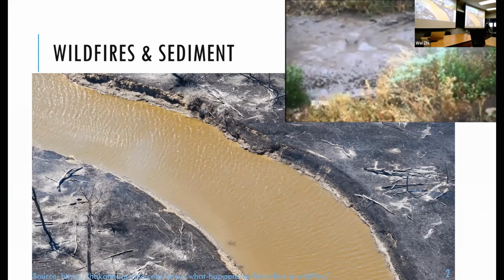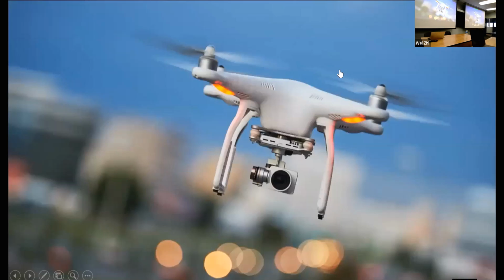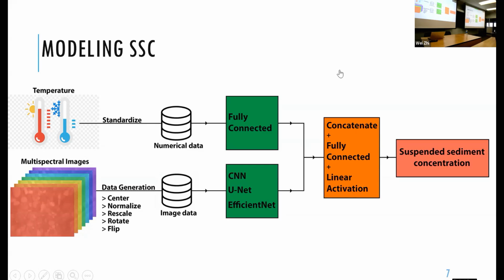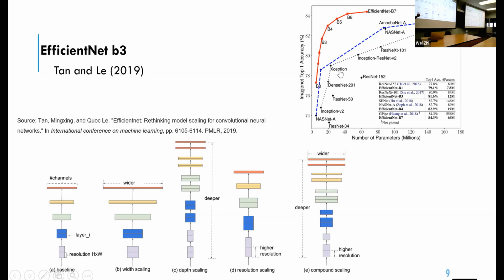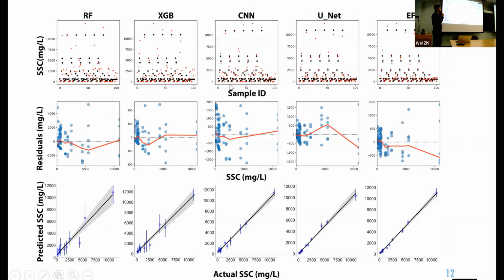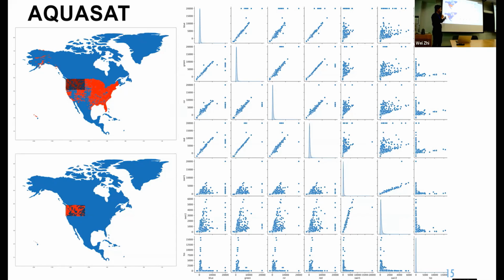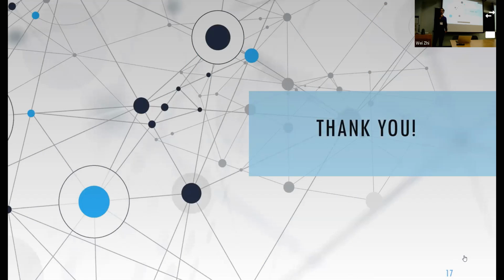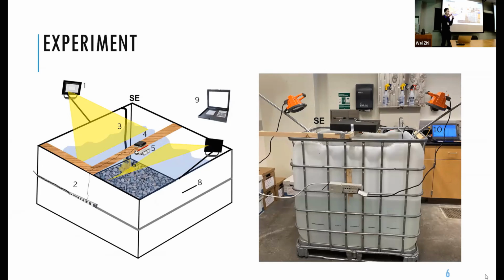EfficientNet Transfer learning and its applications in monitoring suspended sediment in rivers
2022 HydroML Conference  at Penn State University
A deep Learning approach using Google Earth Engine